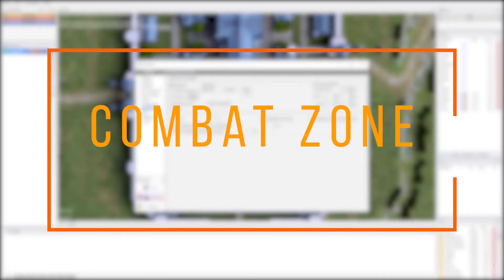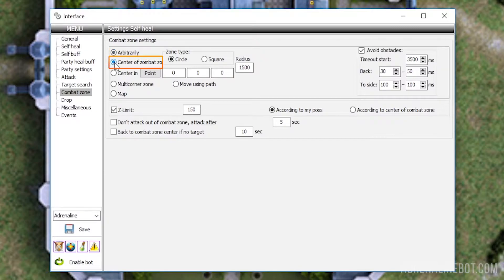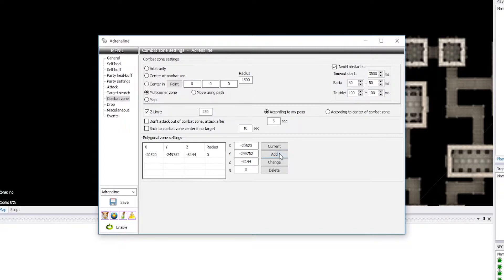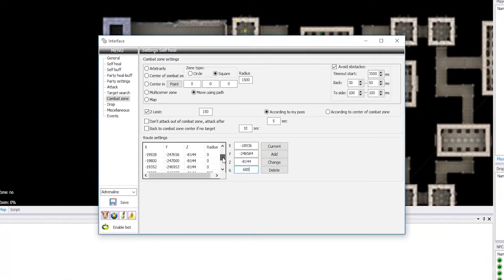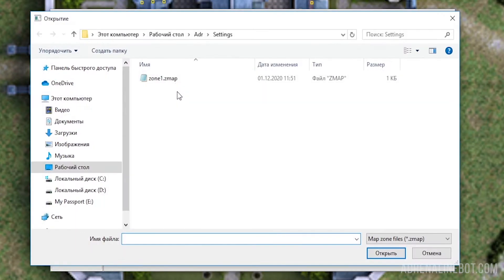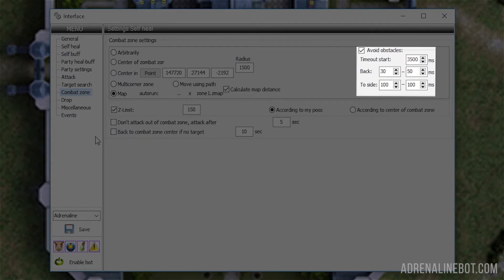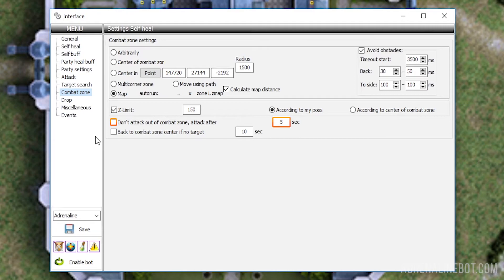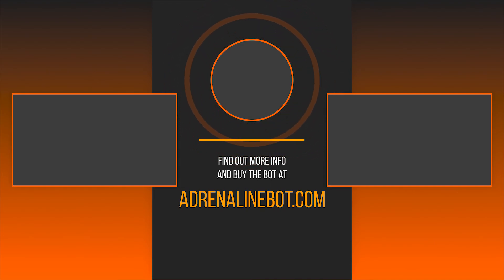Setting up Combat Zone in Adrenaline bot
In this video we will learn how to set up the "Combat Zone" tab in the Adrenaline bot interface. The settings of this tab determine the area in which our bot will look for new targets during farming.

Timecodes:
0:00 – General information
0:23 – Combat zone settings
3:01 – How to work with the "map" zone type
4:30 – Additional settings